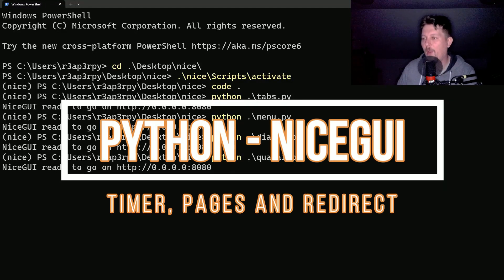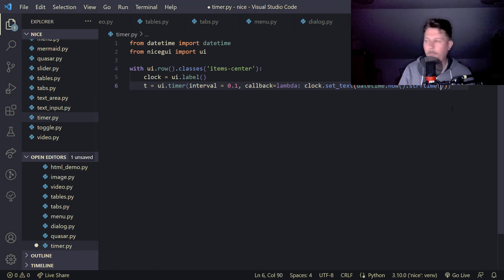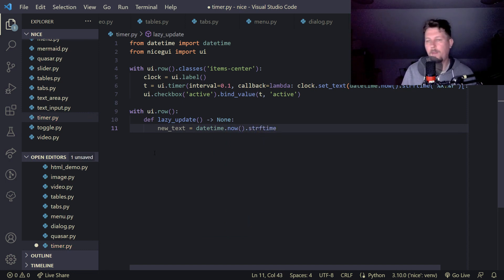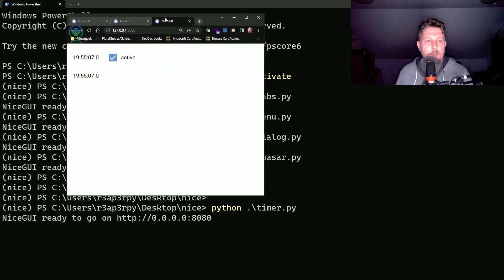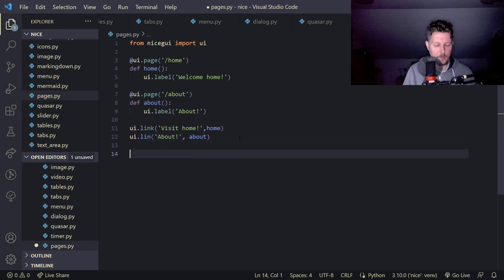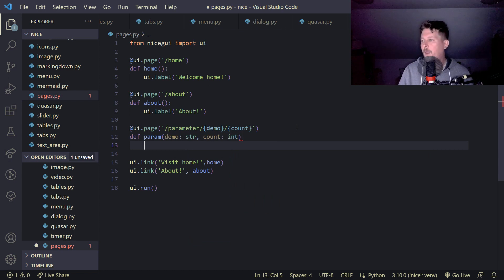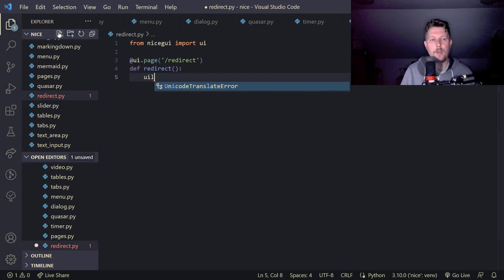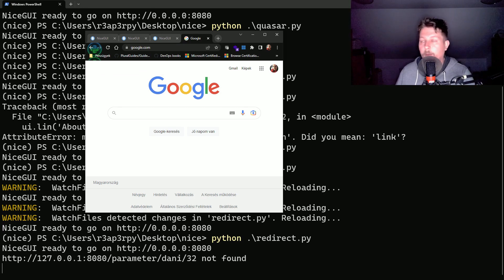Python - NiceGUI - Timer, Pages and redirect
NiceGUI manages web development details, letting you focus on Python code for diverse applications, including robotics, IoT solutions, smart home automation, and machine learning. Designed to work smoothly with connected peripherals like webcams and GPIO pins in IoT setups, NiceGUI streamlines the management of all your code in one place.

Let's learn how to use Timer, Pages and redirect.